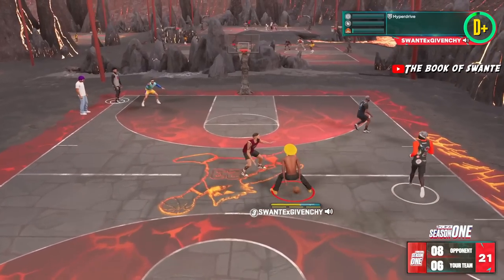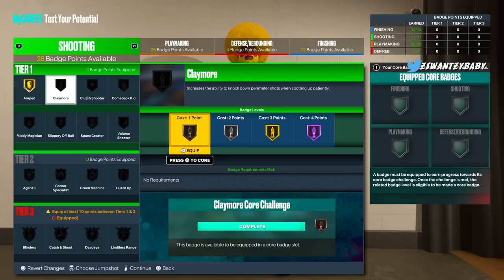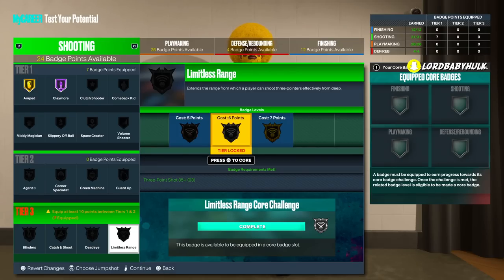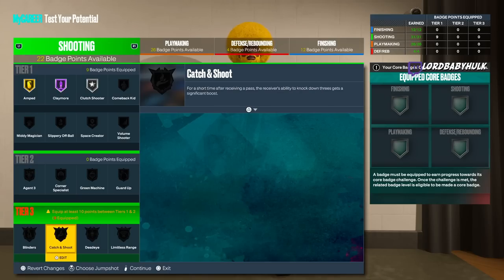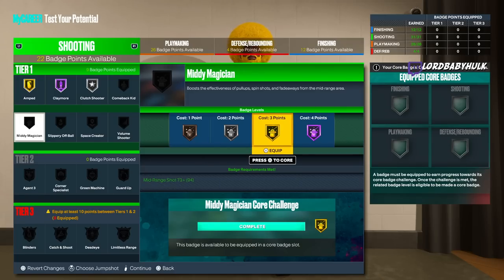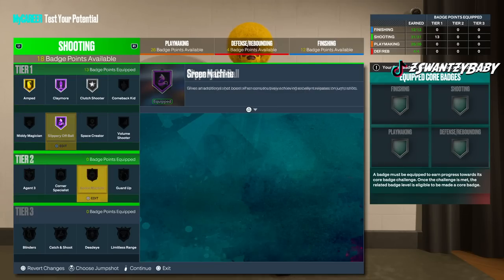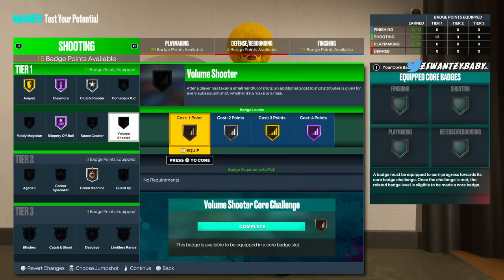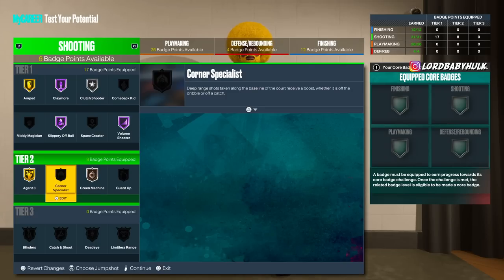DON'T WASTE BADGE POINTS ‼️ NBA 2K23 NEW BEST SHOOTING BADGES CURRENT GEN & NEXT GEN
DO NOT PLAY PARK UNTIL WATCHING THIS VIDEO, DON'T WASTE BADGE POINTS! Best shooting badges for point guards. Best shooting badges for spot up and lockdowns. Best shooting badges centers & poppers.